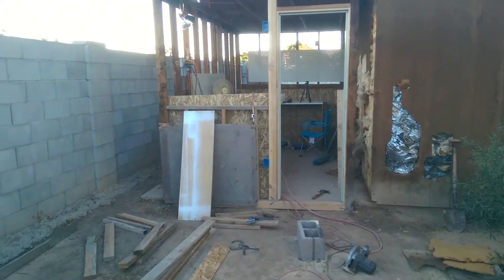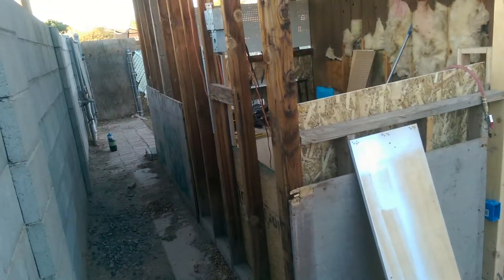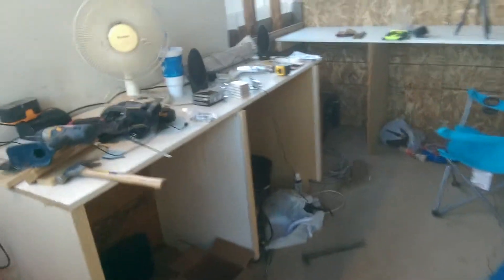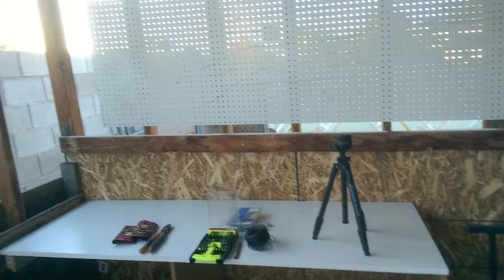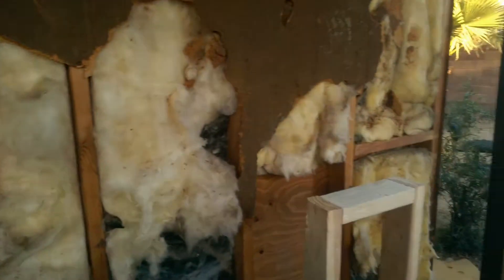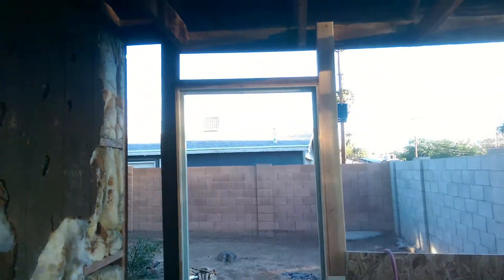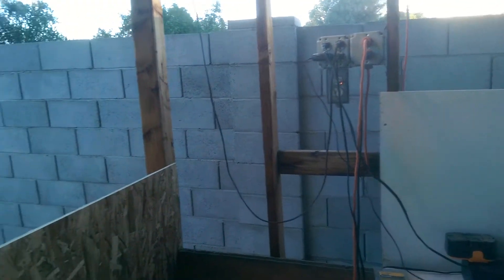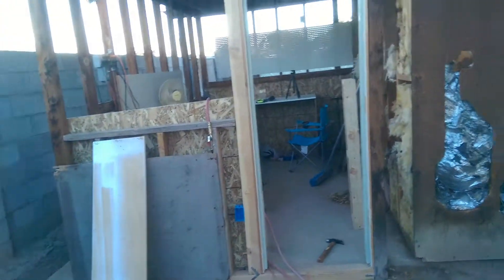New Workshop part 2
Just an update on what has been slowly accomplished to date.